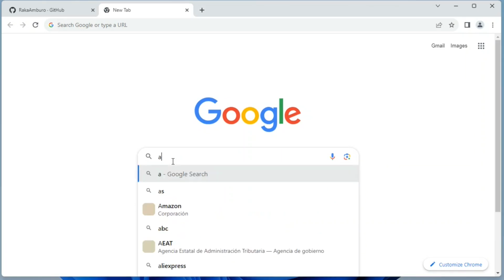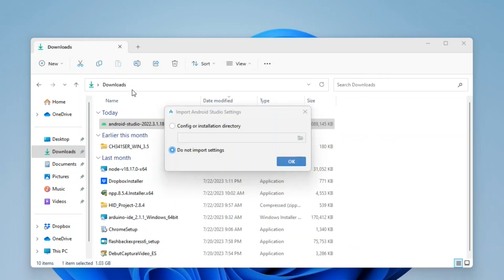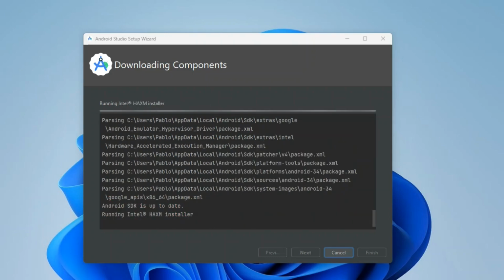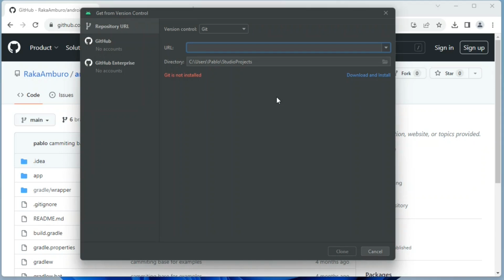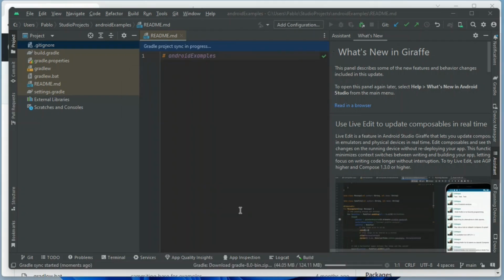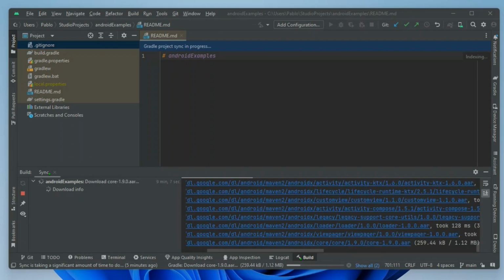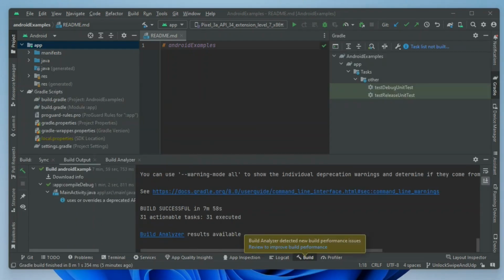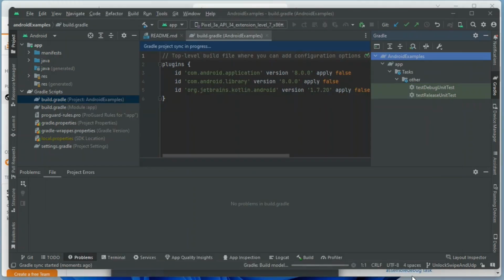Learn how to download an Android app from Git and generate an installable file.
With this tutorial, you will learn:
  - How to download Android Studio
  - Download from Git an app
  - Build this app
  - Generate an installable file for your Android Phone